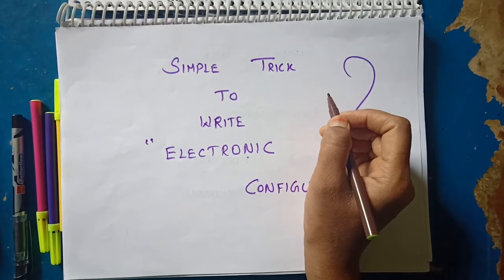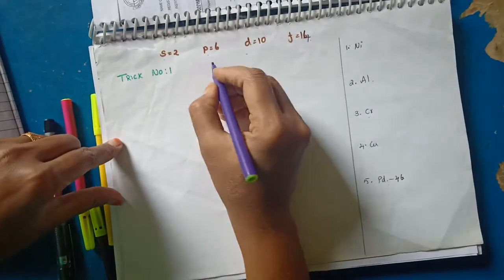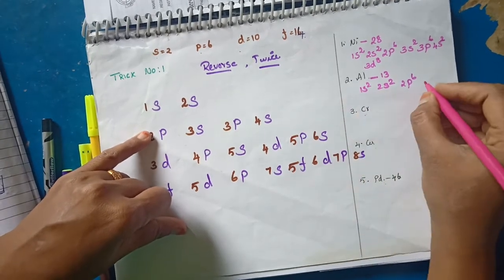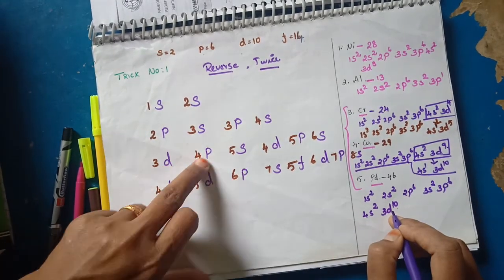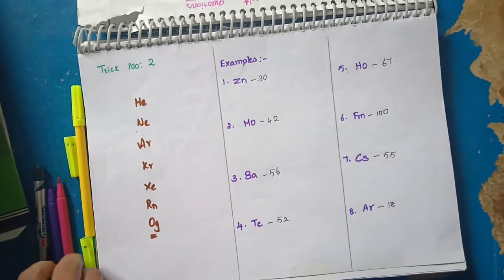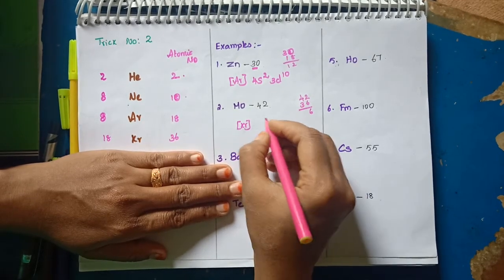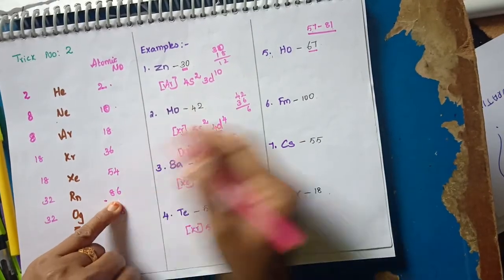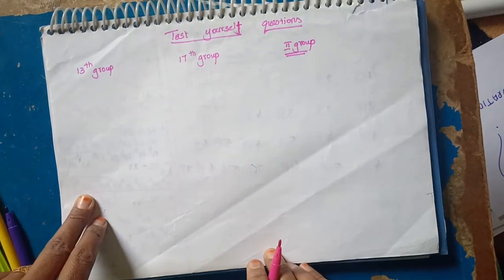Simple trick to write the electronic configuration easily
By using this 2 tricks I am sure that will become expert in writing the electronic configuration